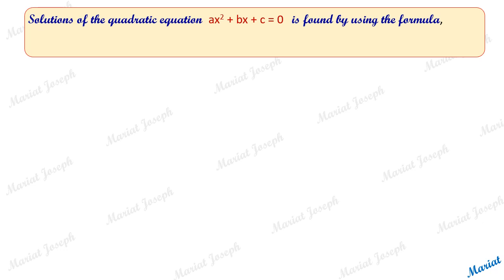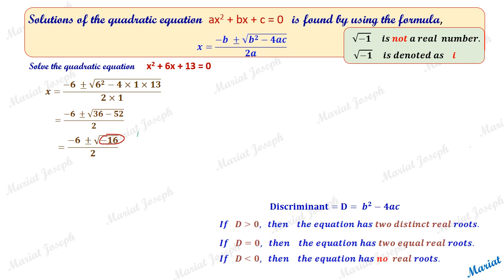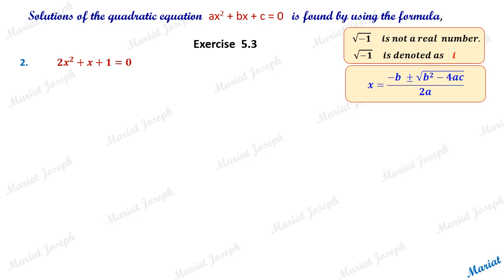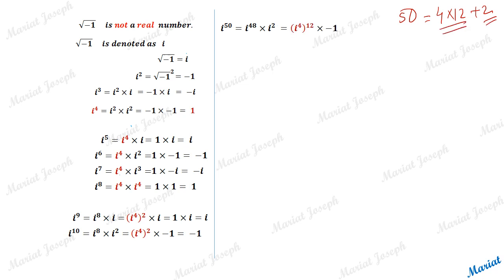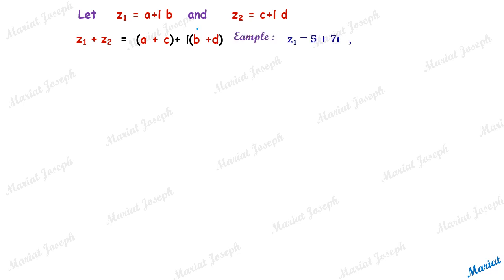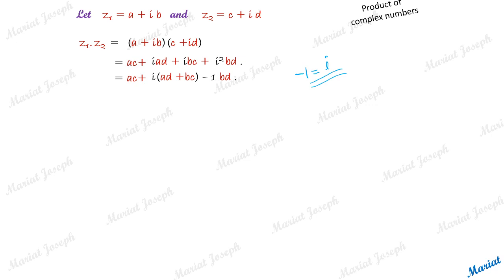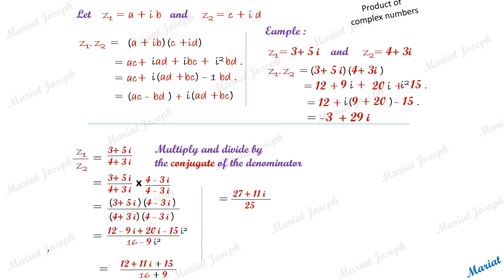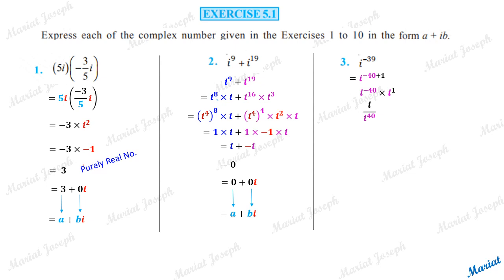Complex Numbers Intro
Complex Numbers. Intro and its Algebra.